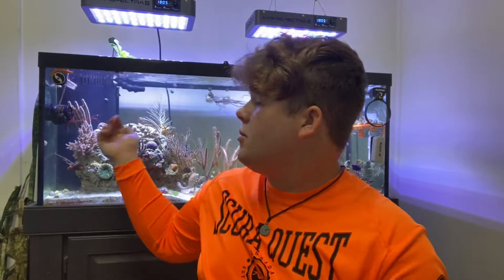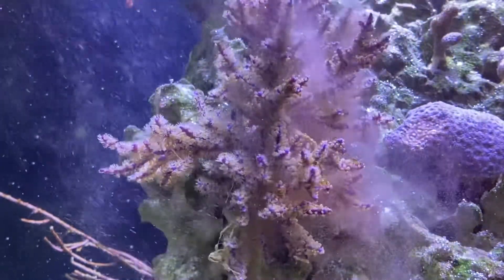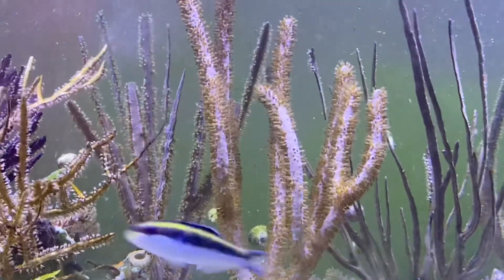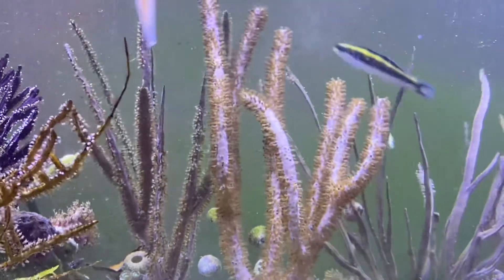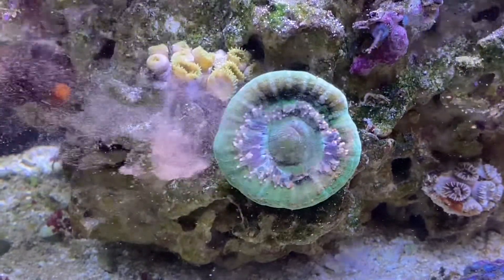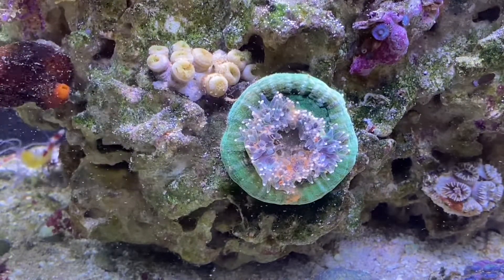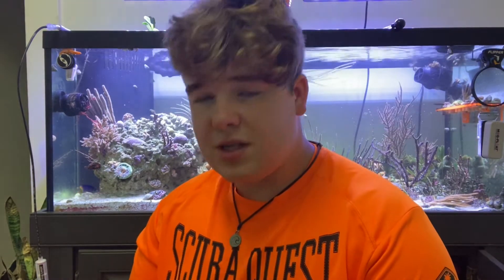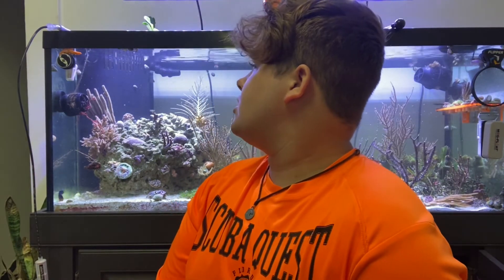Feeding TDO to Coral!!!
In today’s video we feed one of my favorite pellet foods to my corals! In this specific video we target feed a few of my gorgonians and other lps corals in the Caribbean reef!!